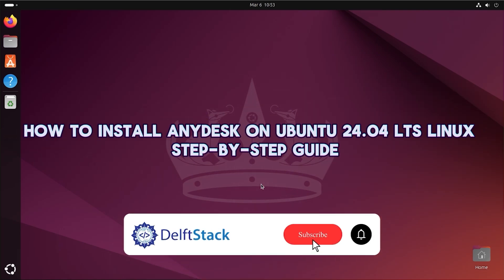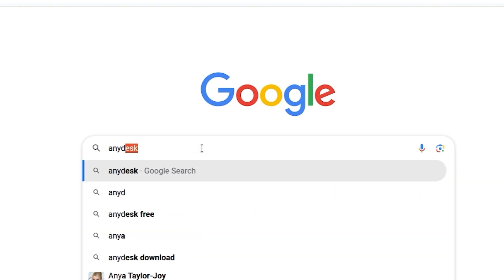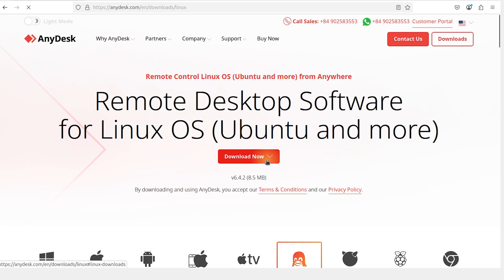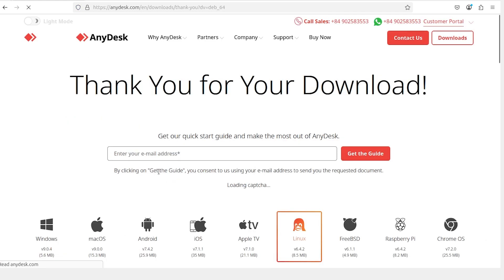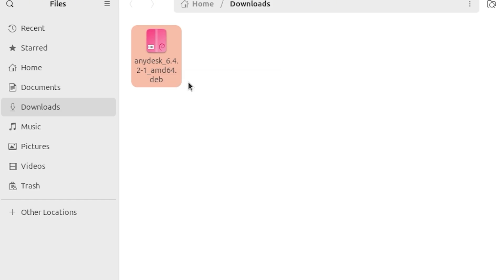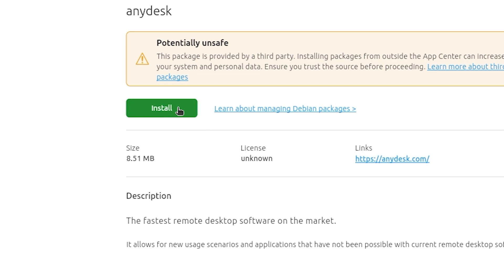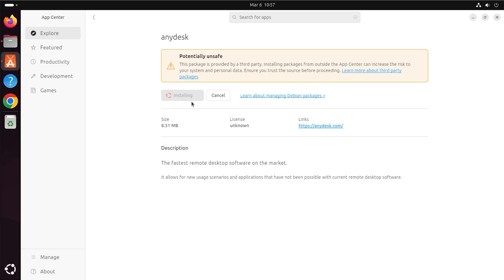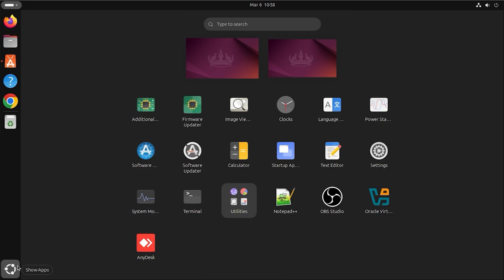How to Install AnyDesk on Ubuntu 24.04 LTS Linux | Step-by-Step Guide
Want to access your computer remotely? Need a lightweight and powerful remote desktop solution for Ubuntu? This tutorial will guide you through downloading, installing, and setting up AnyDesk on Ubuntu step by step. Whether you're a beginner or an advanced user, this guide will ensure a smooth installation so you can connect to other devices effortlessly!

🔹 What You’ll Learn in This Video:
✅ Step 1: Downloading AnyDesk from the official website 📥
✅ Step 2: Installing AnyDesk using the App Center 🛠️
✅ Step 3: Opening and setting up AnyDesk for the first time 🔧

📌 Timestamps
⏱ 00:00 - Introduction
⏱ 00:10 - Download AnyDesk on Ubuntu
⏱ 00:50 - Install AnyDesk Using App Center
⏱ 01:26 - Open and Use AnyDesk

Having remote access to your system can be a game-changer for troubleshooting, working remotely, or accessing important files on the go. AnyDesk is a lightweight, fast, and secure remote desktop tool that makes this process effortless. This tutorial ensures:
✅ A beginner-friendly step-by-step guide
✅ The fastest method to install AnyDesk on Ubuntu